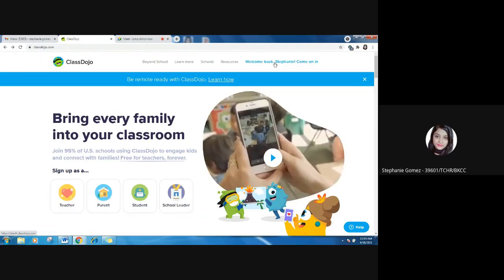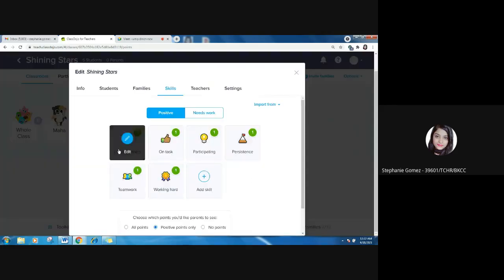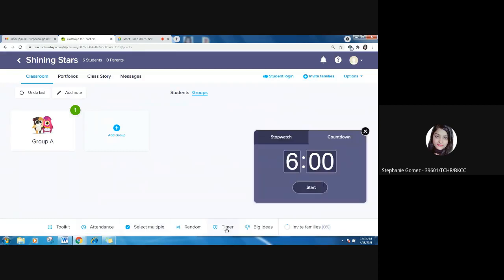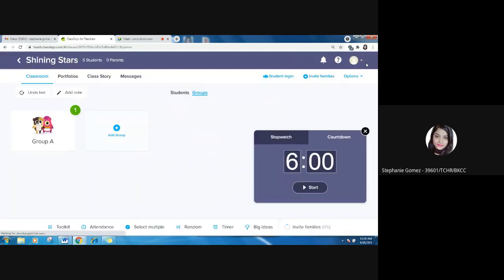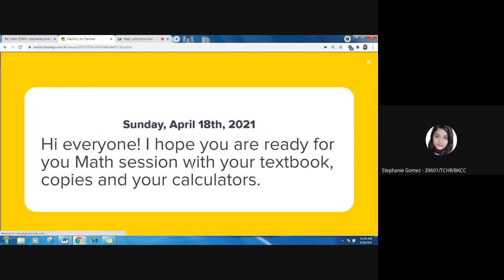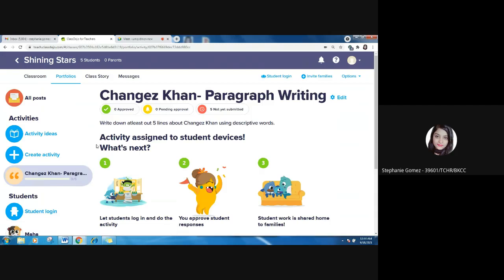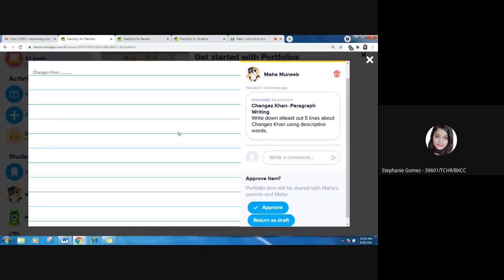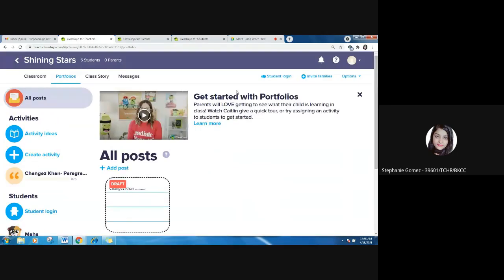ClassDojo Tutorial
ClassDojo is an amazing teaching tool that will make teaching and learning engaging. Moreover, it will help you in managing your classes effectively. It has many features on  just 1 platform that makes it an easy to use tool.